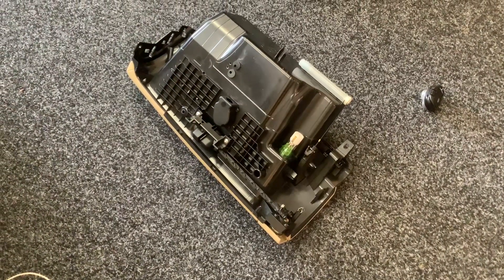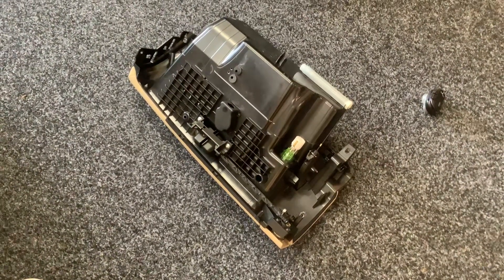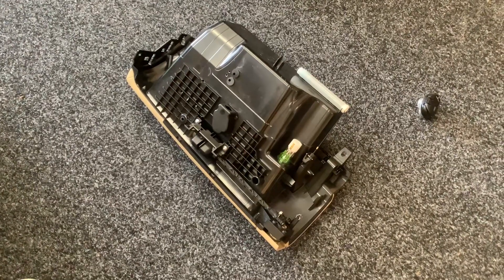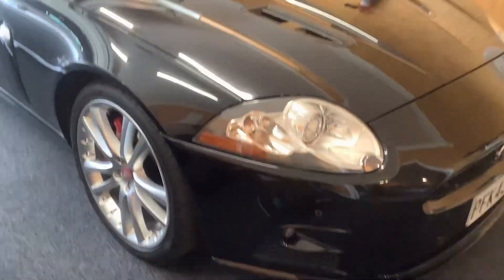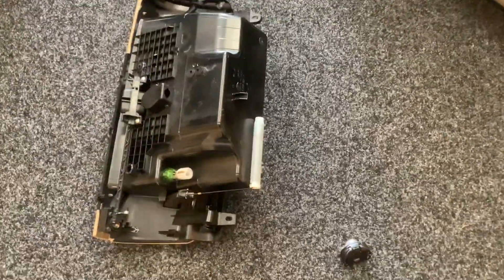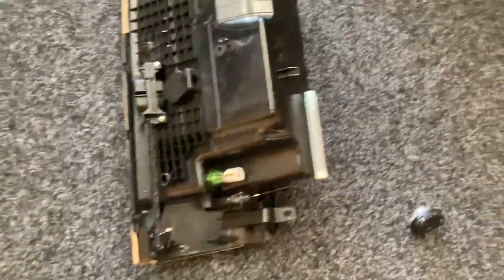Jaguar XKR Glove box damper fix